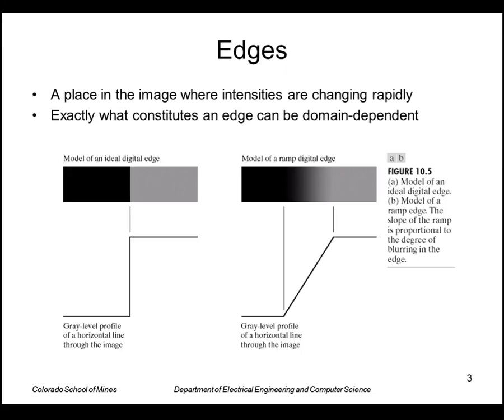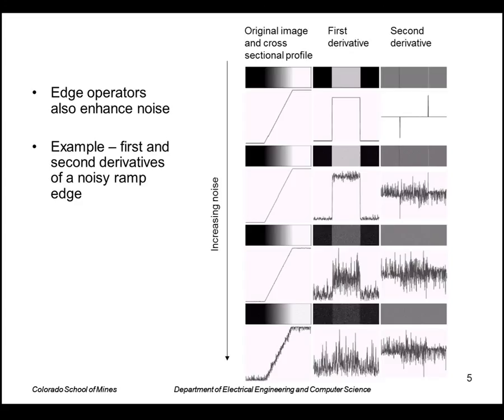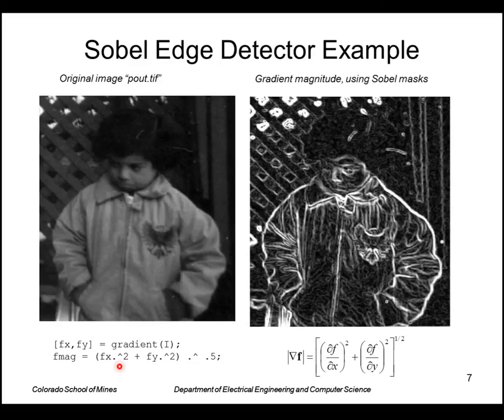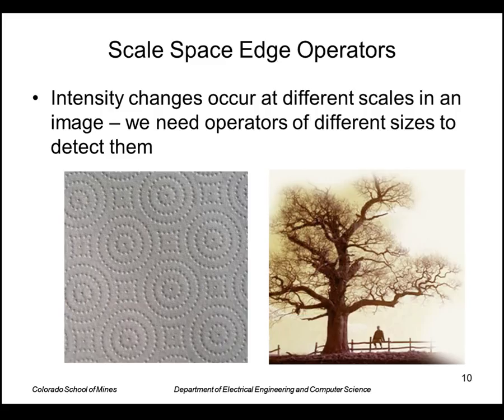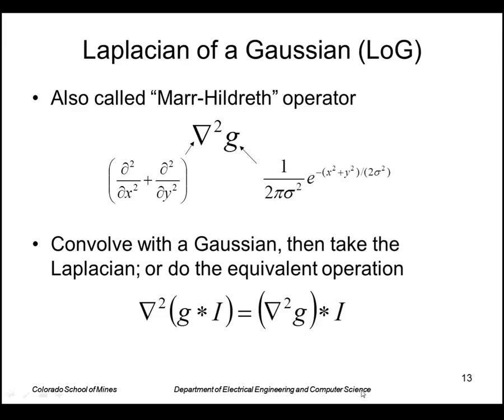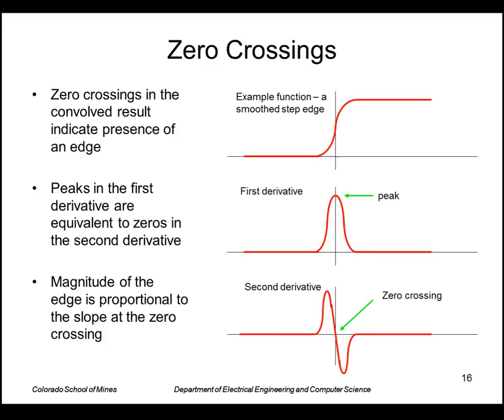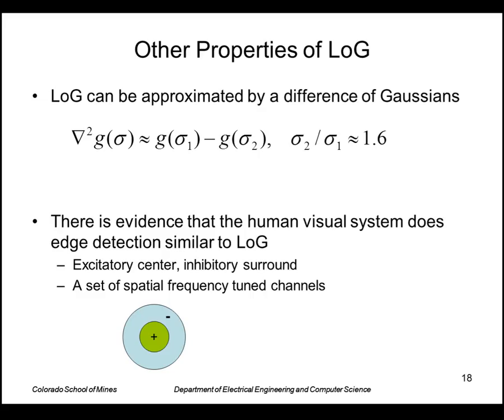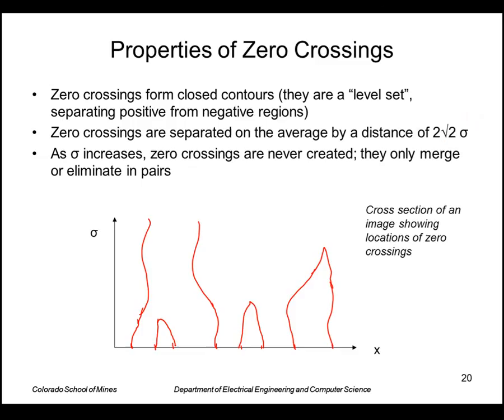EENG 510 Lecture 13-1 Edge Detection